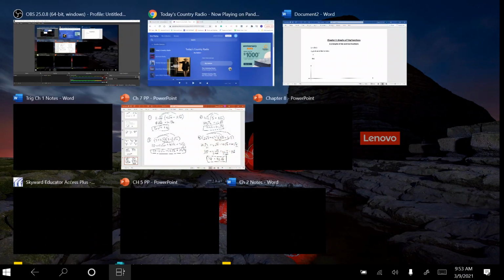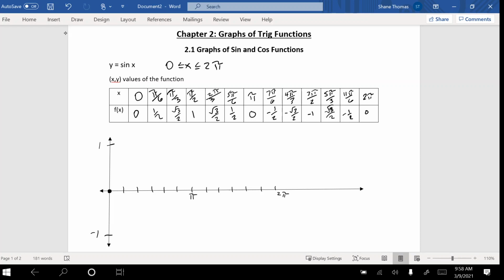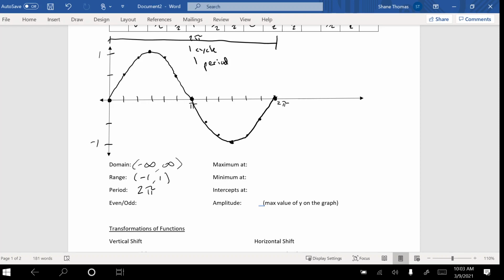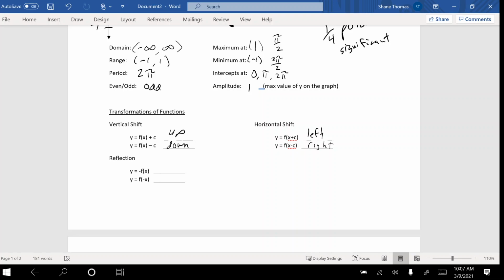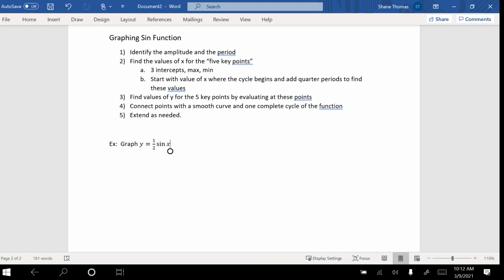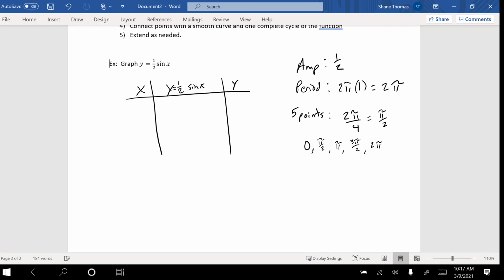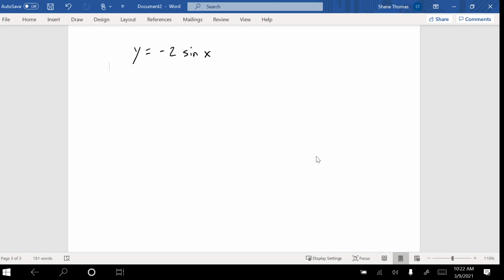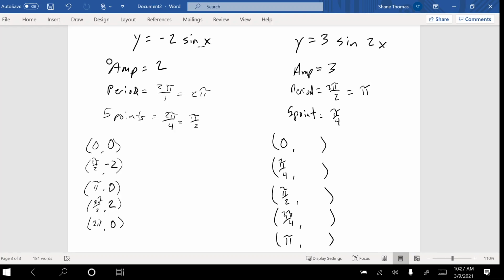Graphs of Sin and Cos Functions Part 1